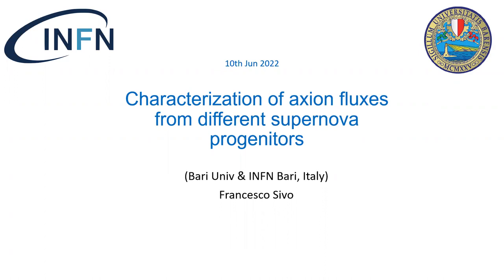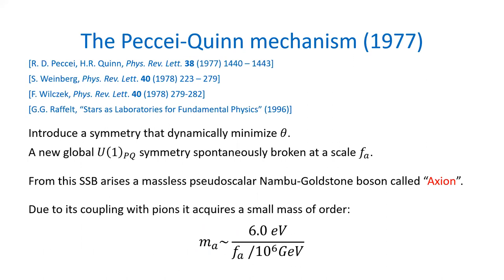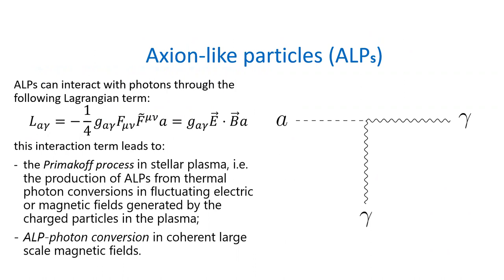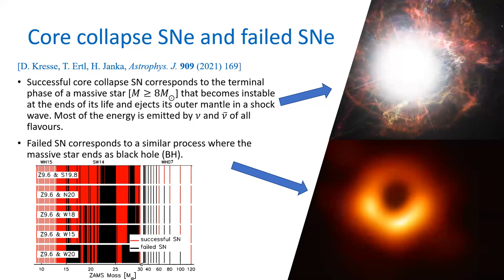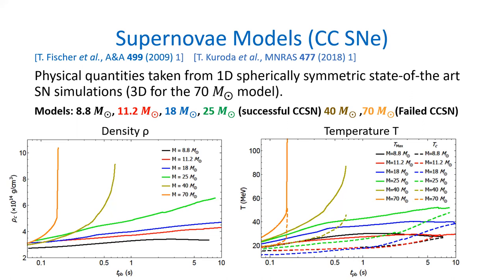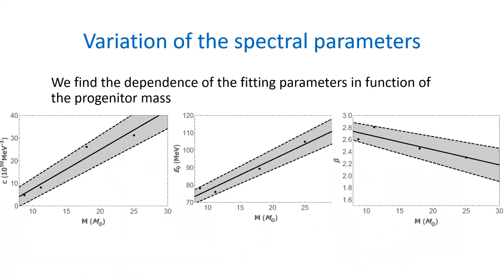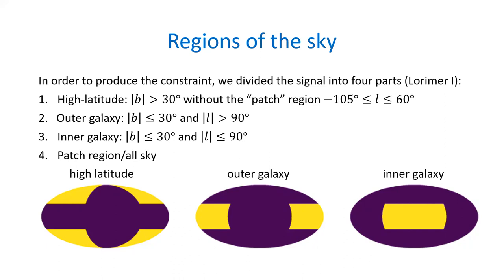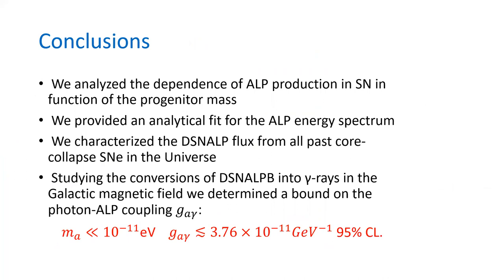Francesco Sivo (2110.03679 | 3D template-based Fermi-LAT constraints on the diffuse supernova ...)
*** 3D template-based Fermi-LAT constraints on the diffuse supernova axion-like particle background ***
Francesca Calore, Pierluca Carenza, Christopher Eckner, Tobias Fischer, Maurizio Giannotti, Joerg Jaeckel, Kei Kotake, Takami Kuroda, Alessandro Mirizzi, Francesco Sivo

Axion-like particles (ALPs) may be abundantly produced in core-collapse (CC) supernovae (SNe), hence the cumulative signal from all past SN events can create a diffuse flux peaked at energies of about 25 MeV. We improve upon the modeling of the ALPs flux by including a set of CC SN models with different progenitor masses, as well as the effects of failed CC SNe -- which yield the formation of black holes instead of explosions. Relying on the coupling strength of ALPs to photons and the related Primakoff process, the diffuse SN ALP flux is converted into gamma rays while traversing the magnetic field of the Milky Way. The spatial morphology of this signal is expected to follow the shape of the Galactic magnetic field lines. We make use of this via a template-based analysis that utilizes 12 years of Fermi-LAT data in the energy range from 50 MeV to 500 GeV. In our benchmark case of the realization of astrophysical and cosmological parameters, we find an upper limit of g_aγ ≲ 3.76×10^-11GeV^-1 at 95% confidence level for m_a ≪ 10^-11 eV, while we find that systematic deviations from this benchmark scenario induce an uncertainty as large as about a factor of two. Our result slightly improves the CAST bound, while still being a factor of six (baseline scenario) weaker than the SN1987A gamma-ray burst limit.